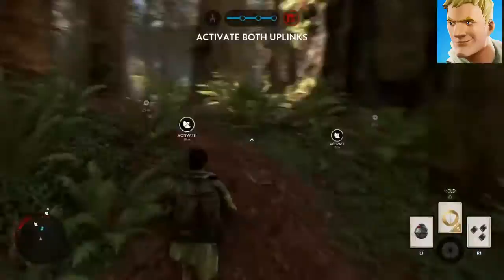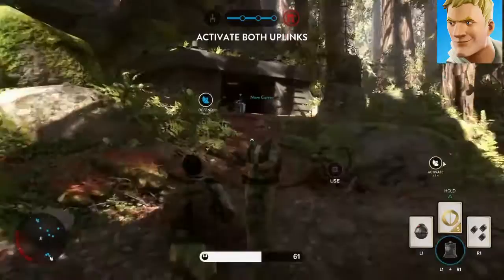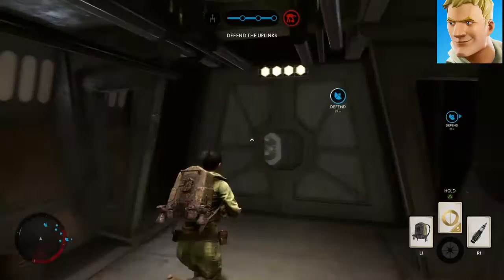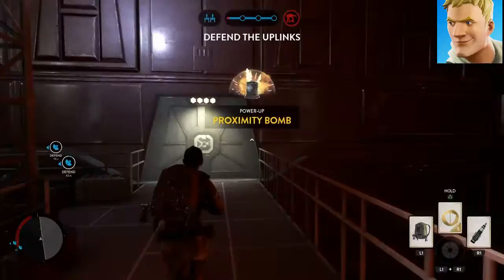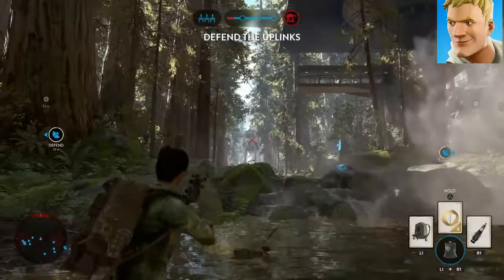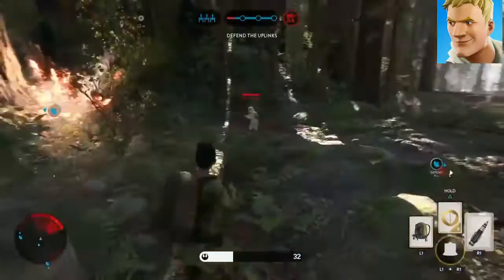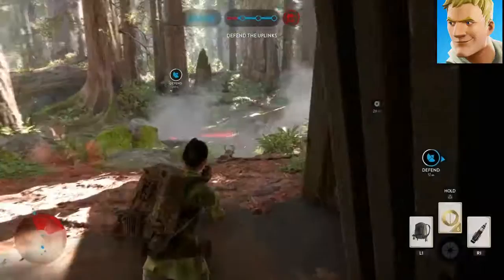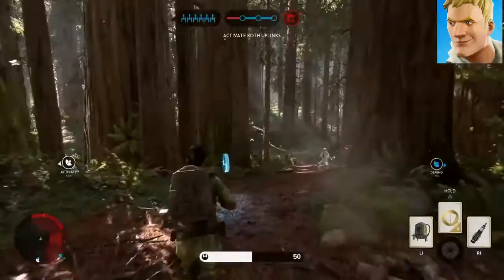Star Wars™ Battlefront™*